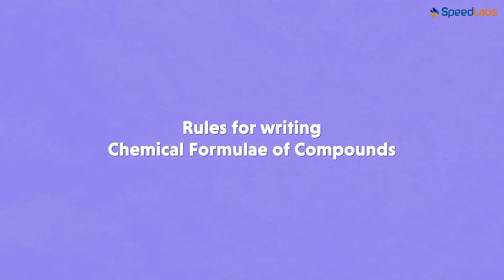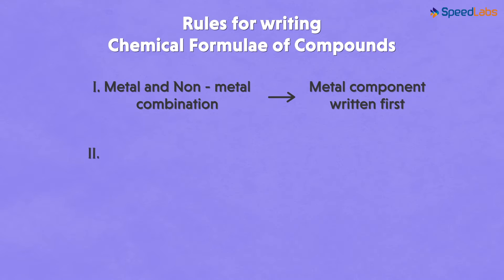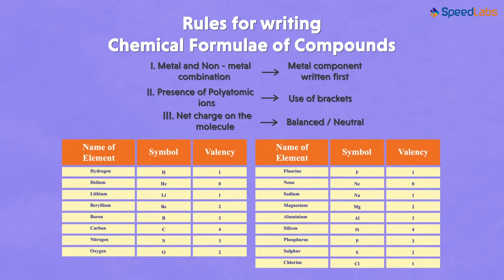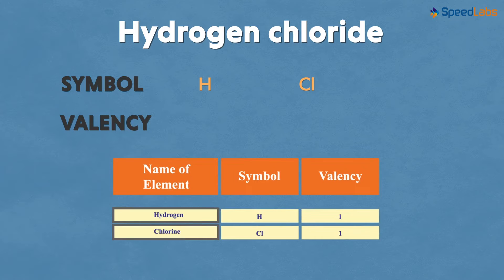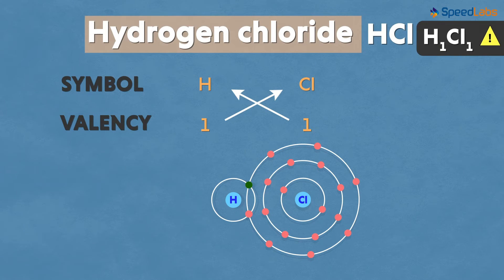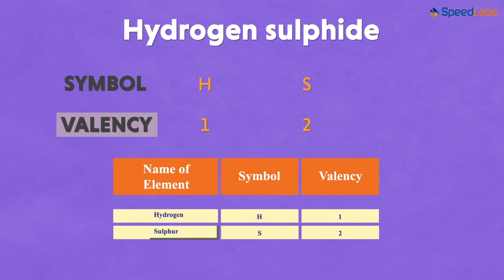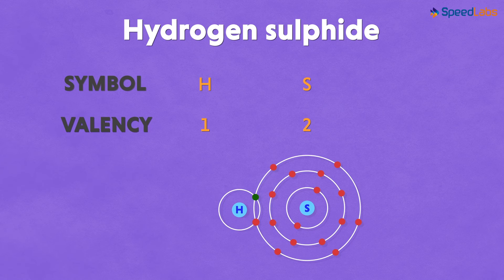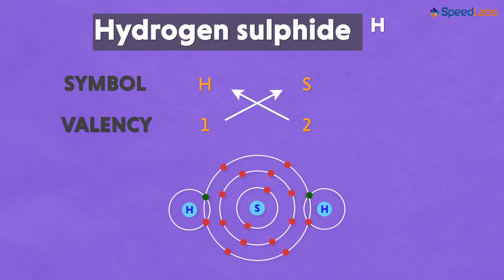Class-9-Science-Ch-8-Atoms & Molecules-Topic- Chemical Formulae of Compounds C B S E 9